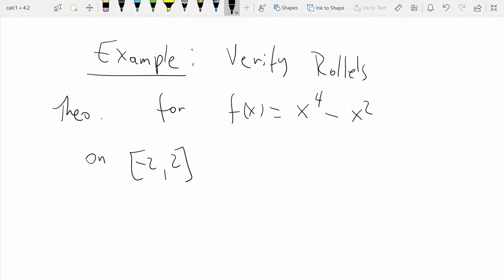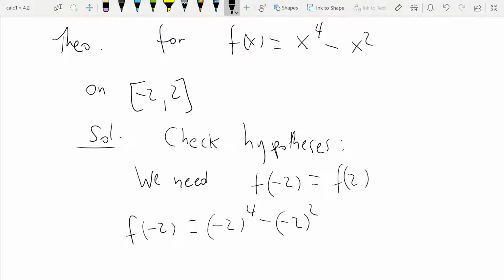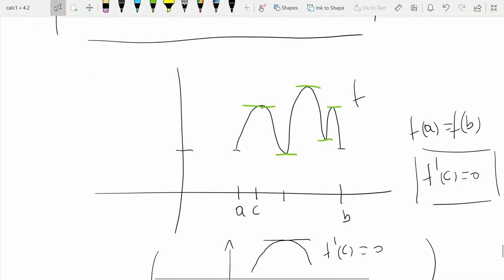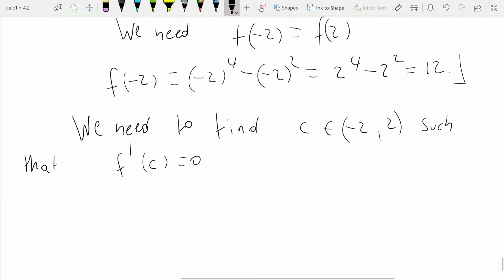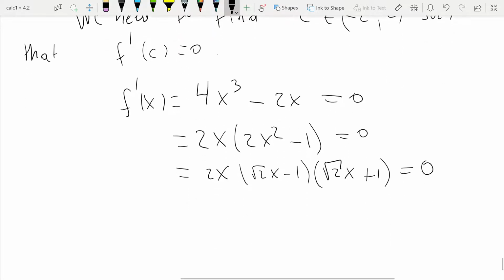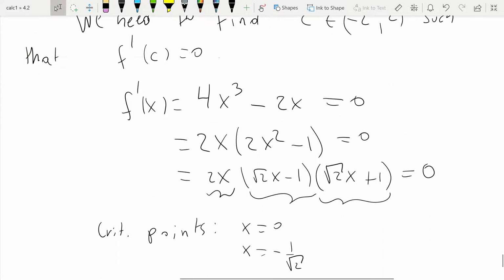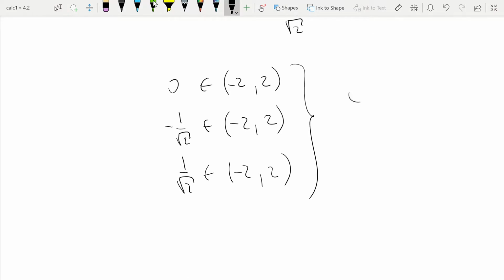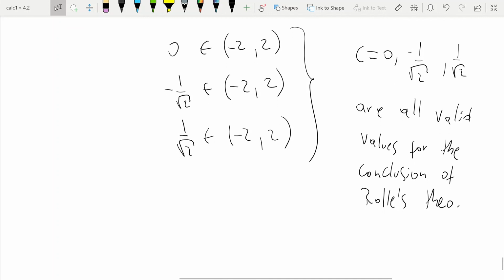Calc1 Week11 Part8